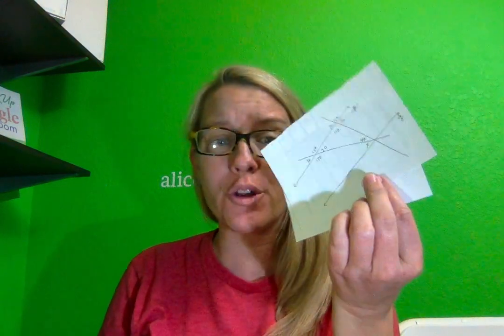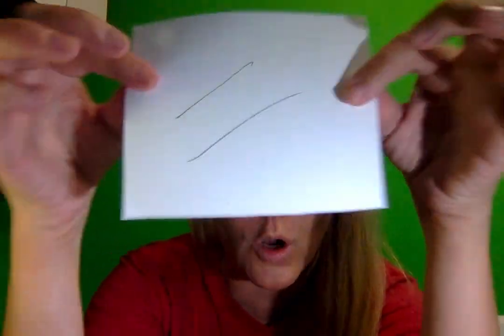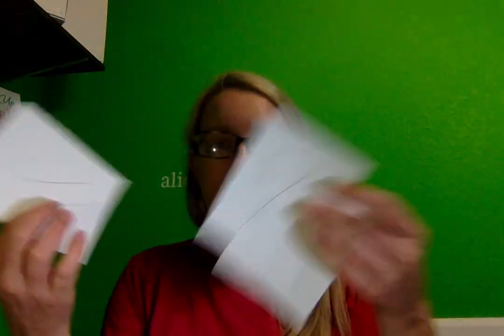Digitally teaching math? USE PAPER!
I love paper! Nothing wrong with paper. The learning is not better because you did the math problem on a digital screen. Same math problem... same learning. So I use QUARTER SHEETS of paper. No full size sheets allowed. Now take a Google Slides and insert image from the webcam or from your phone.